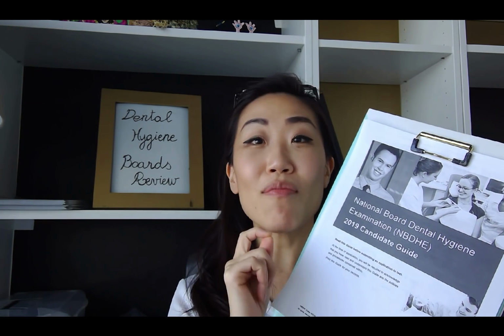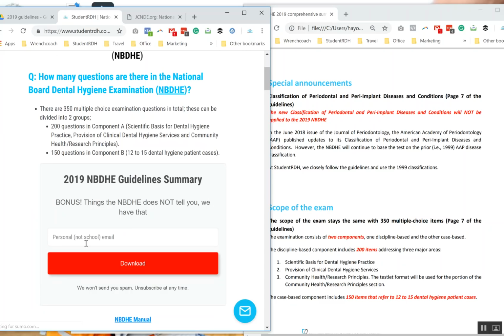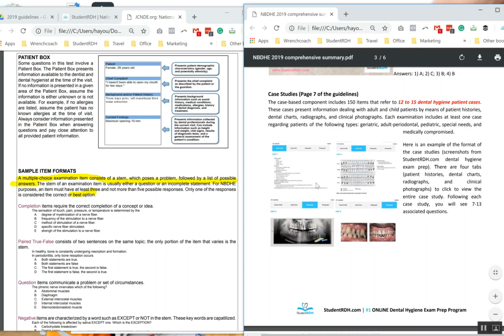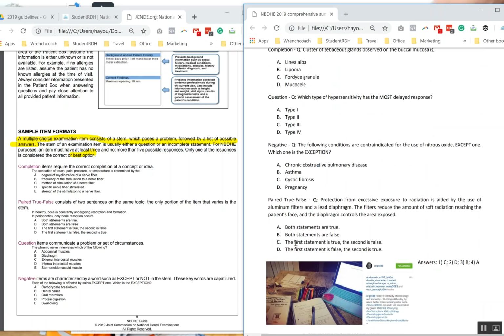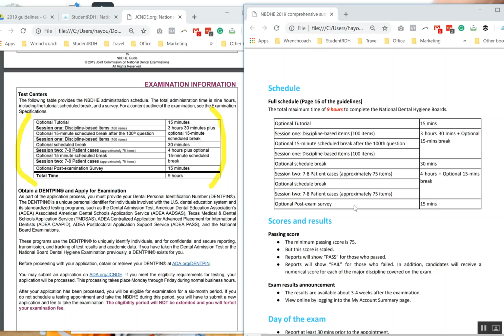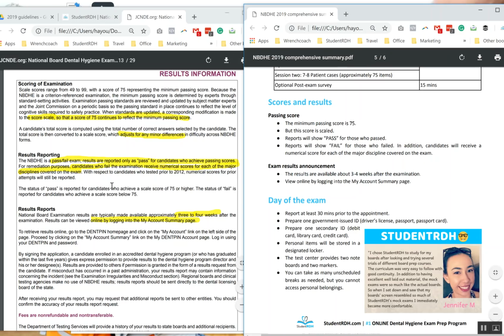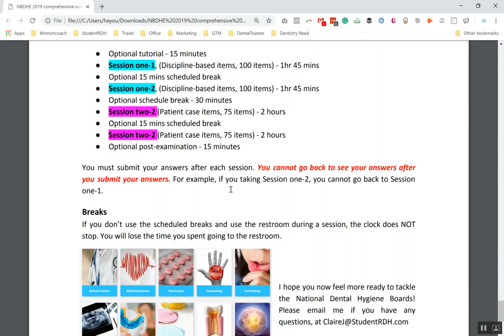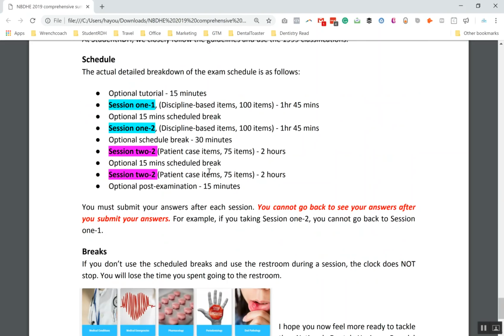2019 NBDHE New Guidelines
We've dissected the 2019 NBDHE Guidelines for you!